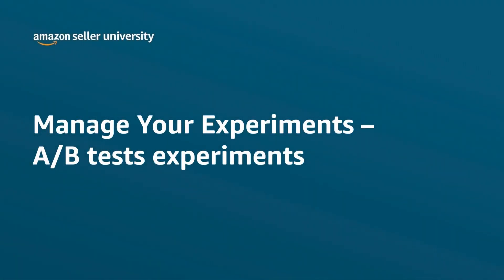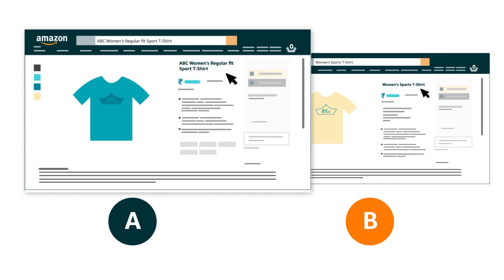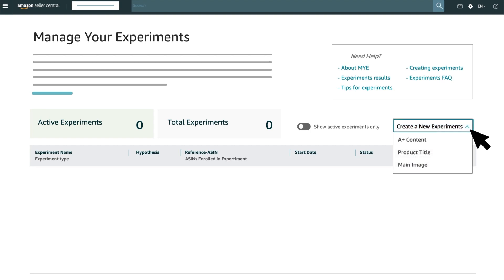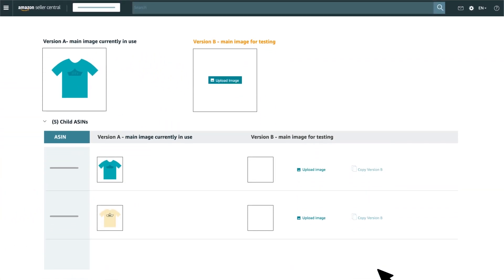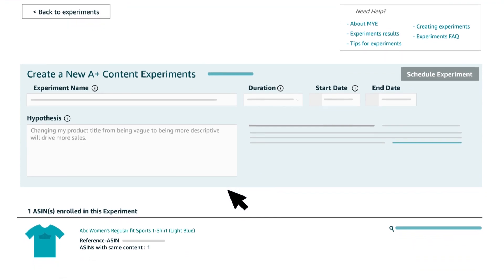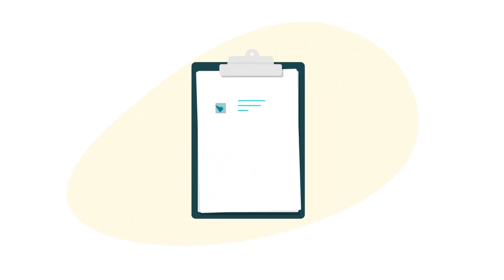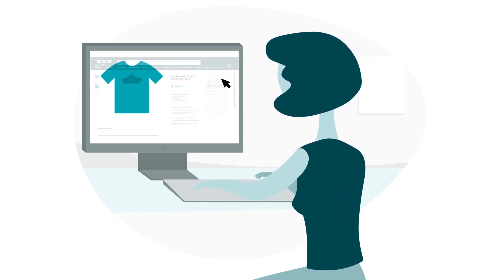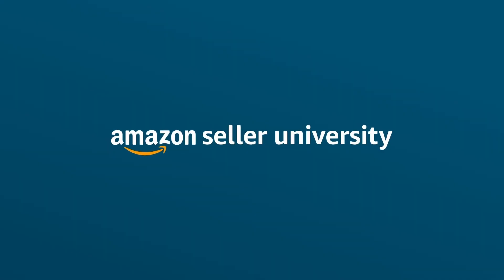Manage your Experiments on Amazon | A/B Test Experiments | Seller University | Amazon India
In this video, we will cover how Manage Your Experiments lets you run A/B tests (also known as split tests) on the A+ content, title and images on your brand's listings. To know more, watch the entire video on Seller University.